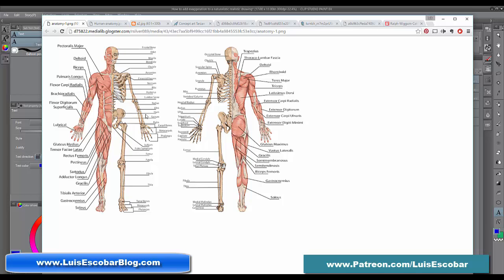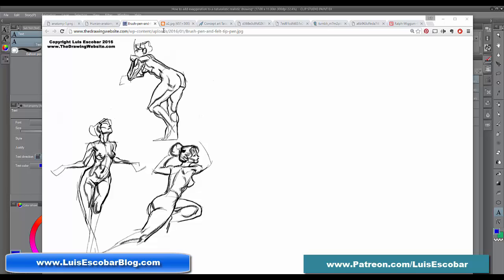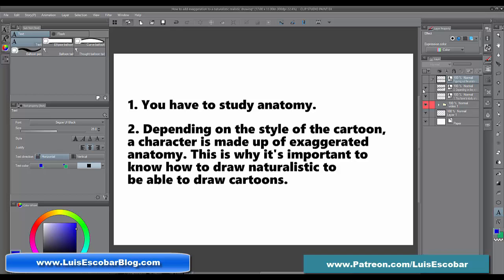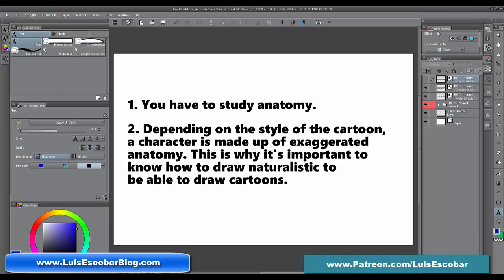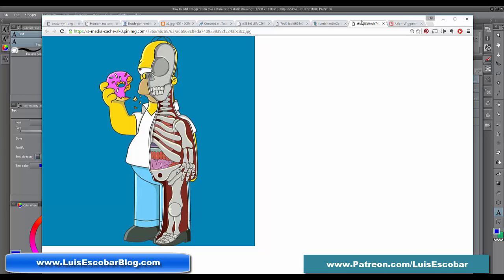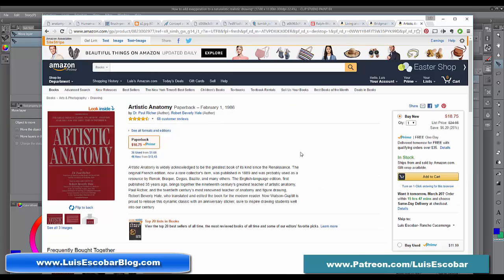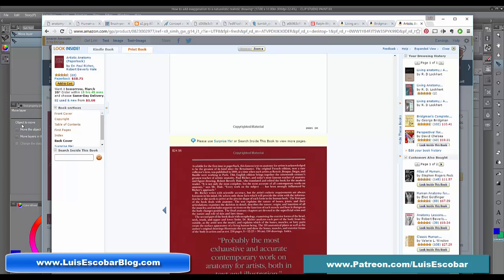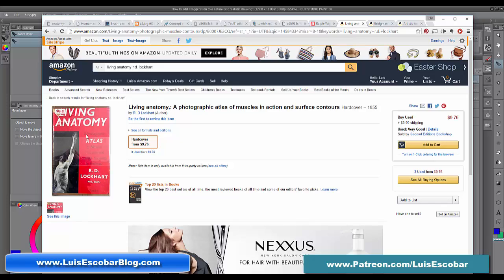Figuring Out the Anatomy of Cartoon Characters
Most cartoons have some basis of real exaggerated anatomy.  There are exceptions but for the most part this is true.

The reason for this is that many cartoons are drawn by people who have had some sort of tradition academic drawing training.  This is why it was interesting for me to be asked how to someone where to figure out a cartoon's anatomy.

For the most part, you begin designing a cartoon using exaggerated anatomy.  However, this week I still made a video showing how this is so.  And I also show how have knowledge of anatomy also helps when figuring out the anatomy of characters that are very far away from looking anatomical.  Like The Simpsons.

Living anatomy,: A photographic atlas of muscles in action and surface contours

Artistic Anatomy

Bridgman's Complete Guide to Drawing from Life